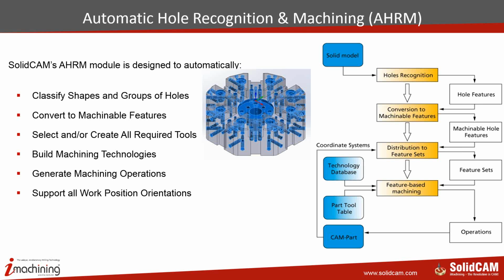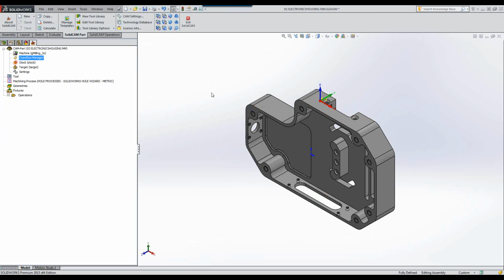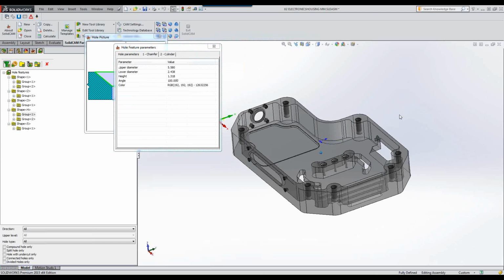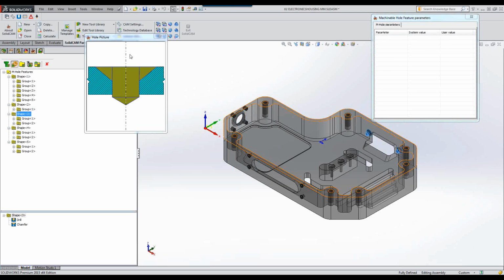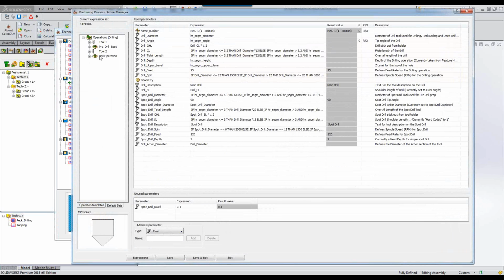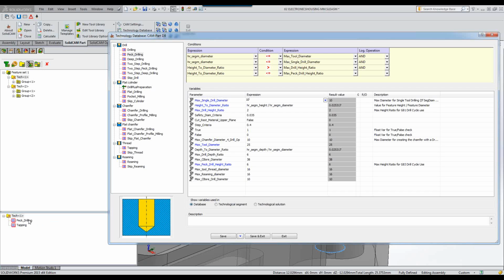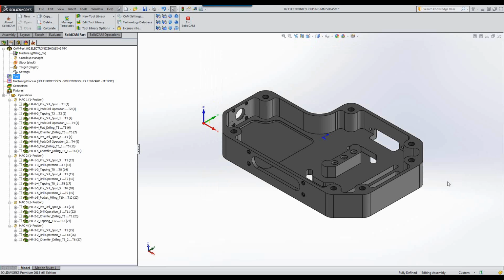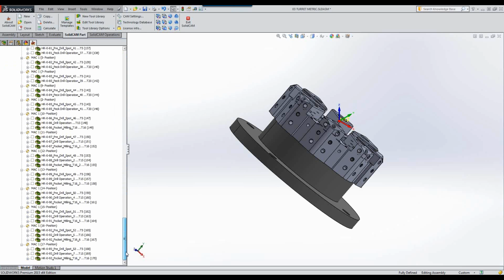SolidCAM University: Automatic Hole Recognition & Machining (AHRM) - In Depth look ORIGINAL